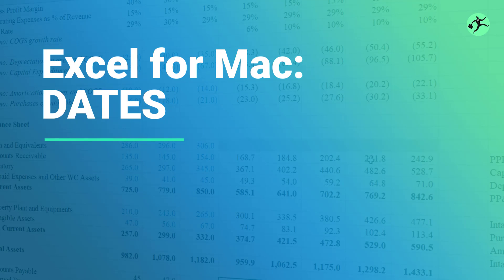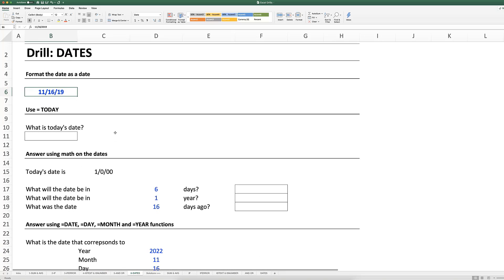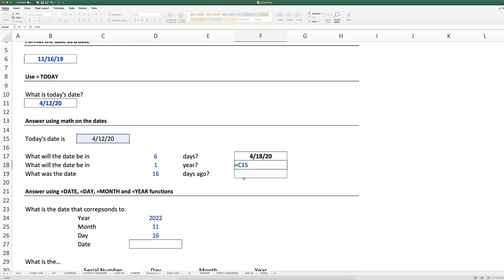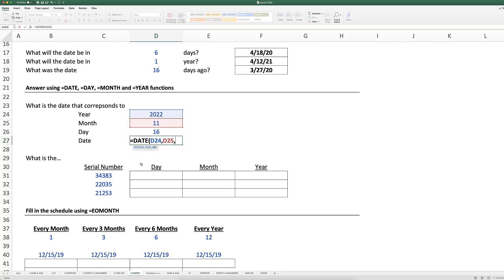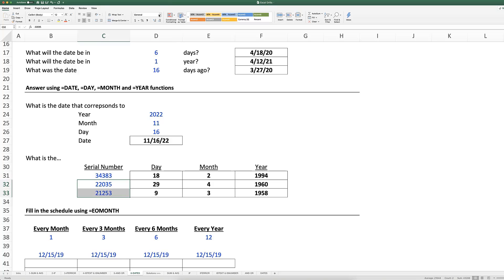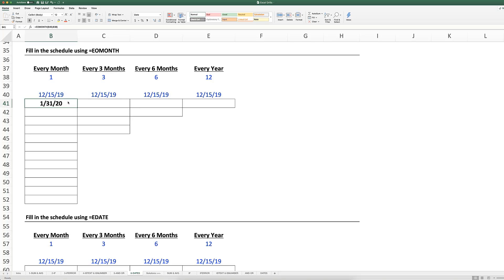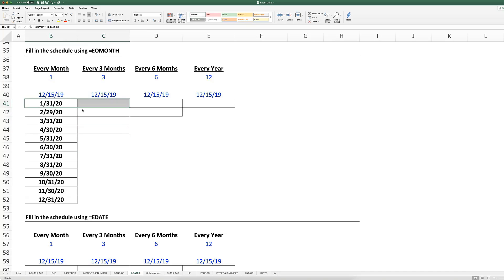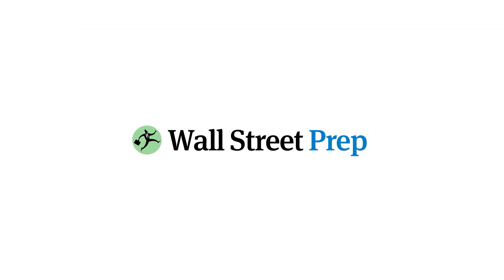Excel on a Mac: DATES